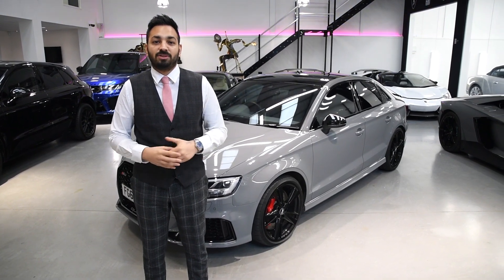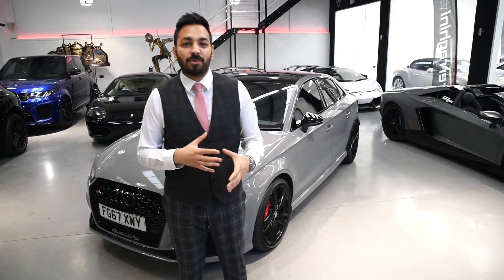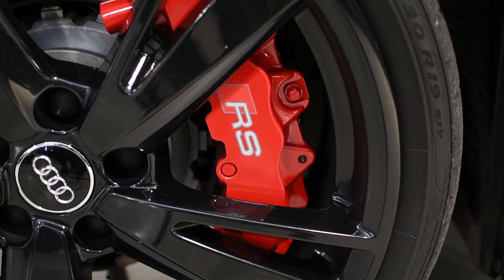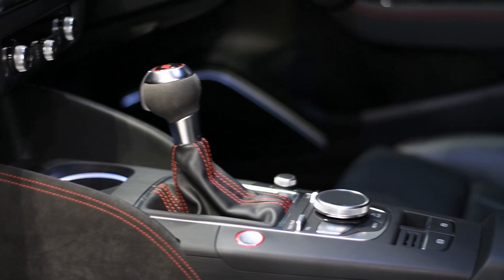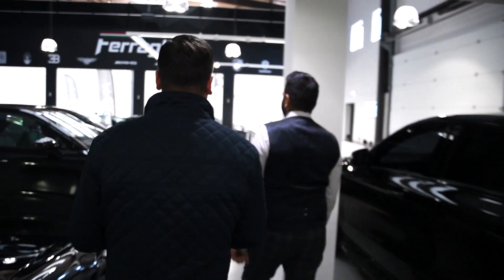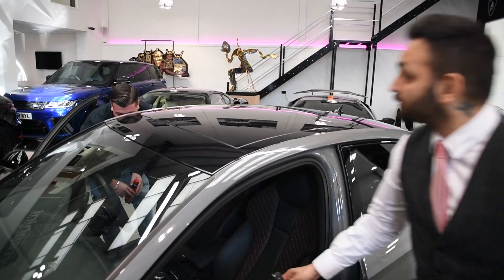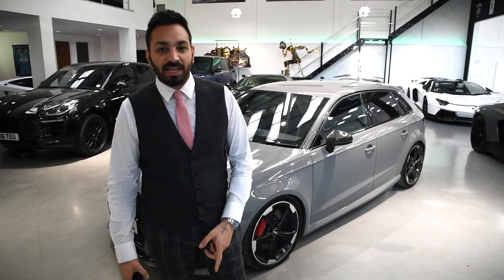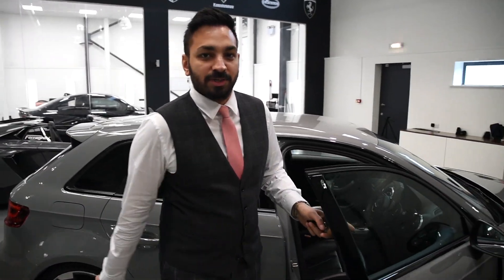Nardo Stage 2 Miltek RS3 TRADE for a RS3 Saloon - Ferraghini Supercars Episode 9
MODIFIED NARDO GREY RS3 hatchback traded for our Audi RS3 saloon.

A day behind the scenes at Ferraghini.

Congratulations to the new owner.

We hope you enjoyed this episode.

Sunday 6pm (GMT)
Every week